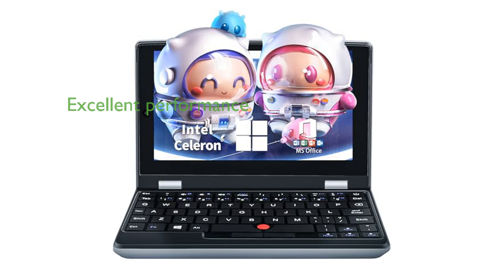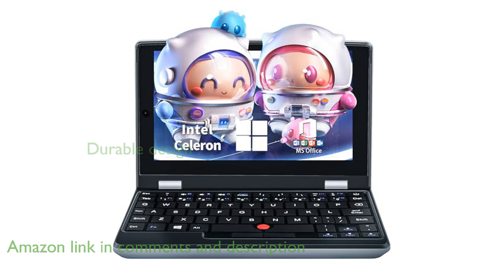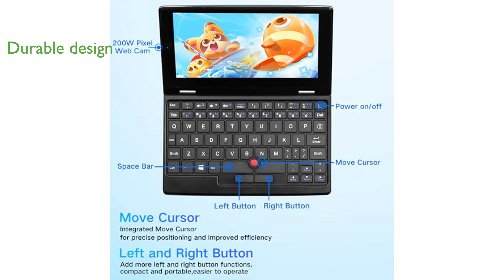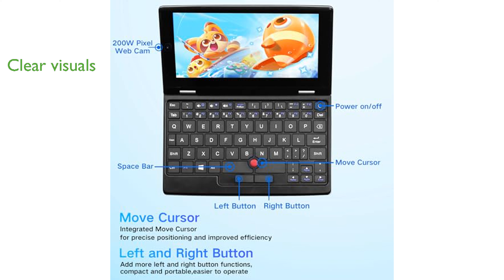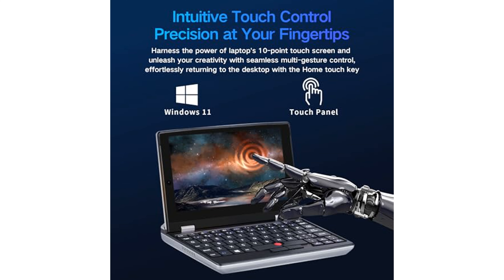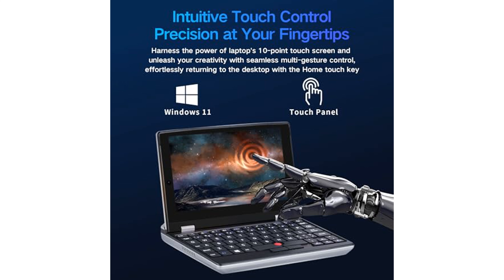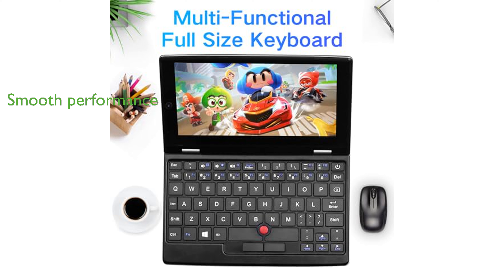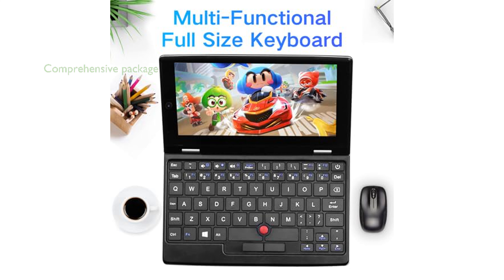REVIEW (2025): BINTEC 7'' Touch Mini Laptop. ESSENTIAL details.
The BINTEC 7 inch Touch Mini Laptop offers excellent processing performance with its powerful Intel Celeron N4000 processor and up to twelve gigabytes of DDR4 memory, making multitasking a breeze.

With a full metal case and touch screen, this mini laptop is both durable and visually appealing, supporting manual writing with an original pen for added convenience.

Despite its compact size, weighing only six hundred twenty grams, the high-definition resolution of the seven inch IPS display delivers clear and vibrant visuals for both business and entertainment.

The device is equipped with a variety of connection options, including USB 3.0 ports, a Mini HDMI port, and a microSD card slot, facilitating easy connectivity with external devices.

Pre-installed with Windows 11 Pro and Office 2019, this laptop ensures a smooth and reliable performance, backed by a twelve-month product quality assurance.

Additionally, the BINTEC 7 inch Touch Mini Laptop comes with a wireless mouse, charger, and English operation manual, making it a comprehensive package for users.